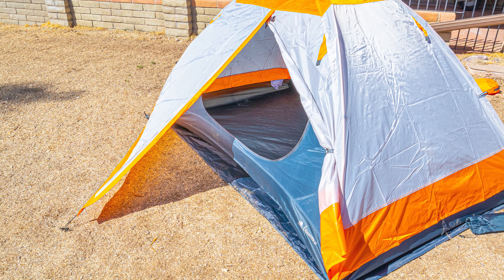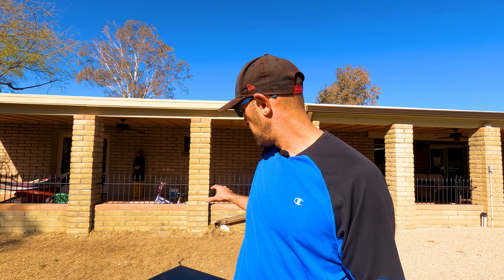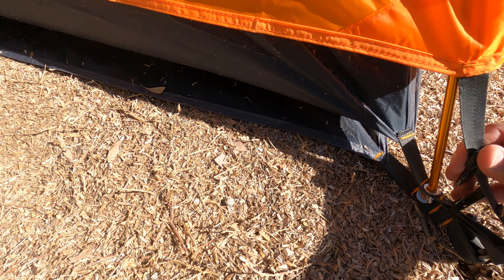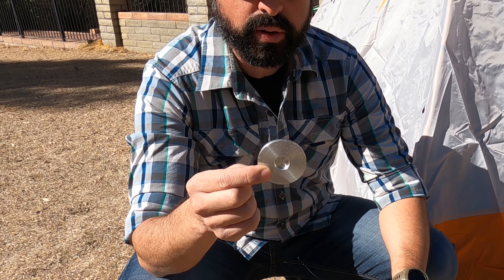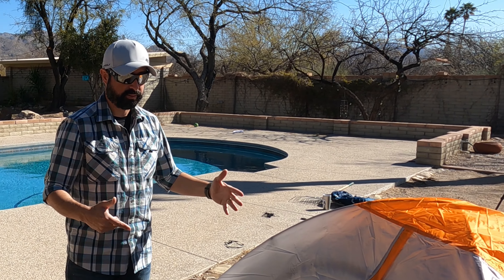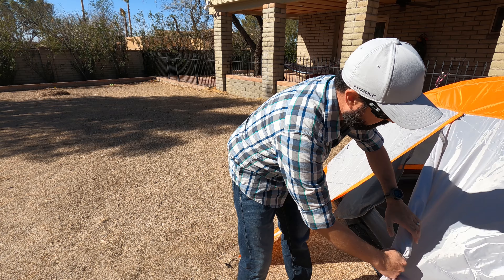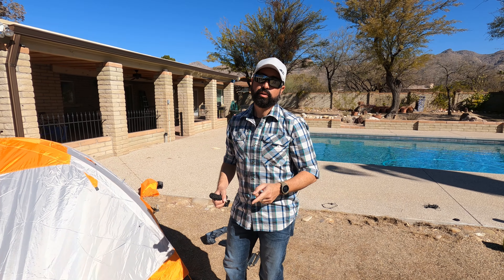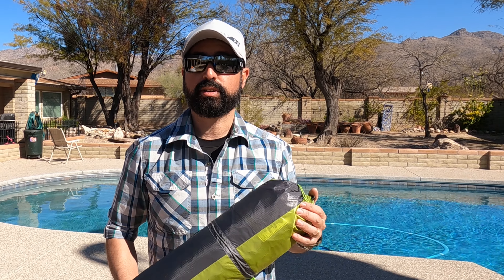Hyke and Byke Yosemite 2P Backpacking Tent | Reviewed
Check out our review and setup of the Hyke and Byke Yosemite 2P backpacking tent.  Great tent for travelling as a duo with a family member or partner that you don't mind getting cozy with.  This can also be a very roomy one person tent for out on the trail.

Brian’s Backpacking Gear
Backpack- Osprey Rook
Tent- Kelty Late Start
Tent Footprint- Geertop
Sleeping Bag- Hyke and Byke Quandary
Head Lamp- Black Diamond
Trekking Poles- Trail Buddy
Pillow- Trekology
Bear Spray- Sabre Frontiersman
Shoes- Keen
Socks- SPLF
Rain Jacket- 4ucycling
Water Filtration- Sawyer Squeeze
Pot/Cup- Core Element
Eating Utensil- Humangear
Multitool- Gerber
Dry Bags- Gonex

Nick’s Loadout
Kitchen
Aozzy Titanium Cup Camping
TiTo Titanium Long Handle
MSR PocketRocket
Water Filtration
Katadyn Hiker Microfilter
Poop Bag
New Improved Deuce(R)
Wise Owl Outfitters Dry Bag 3-Pack
Carry System
Osprey Atmos AG 50
Cascade Mountain Tech Trekking Poles
Sleep System
Kelty Tuck 20 Degree Thermapro Sleeping Bag
Hyke & Byke Yosemite 2 Person Backpacking Tent
Cascade Mountain Tech Camping Sleeping Pad with Pillow
Sitting….I have to have my stool
Hillsound BTR Stool